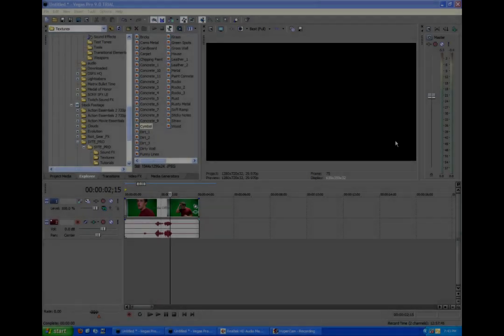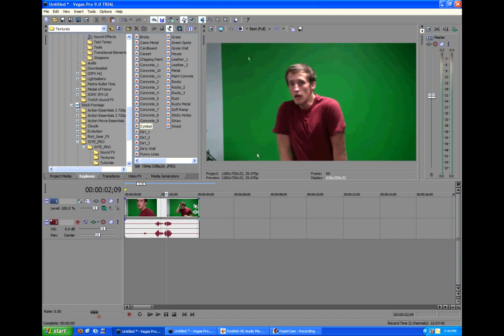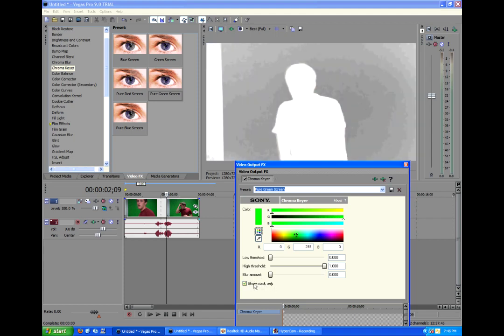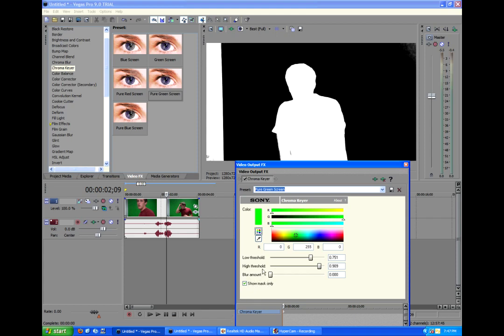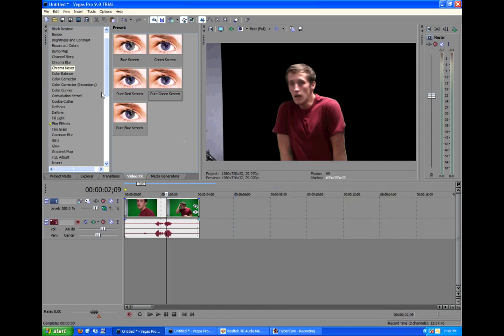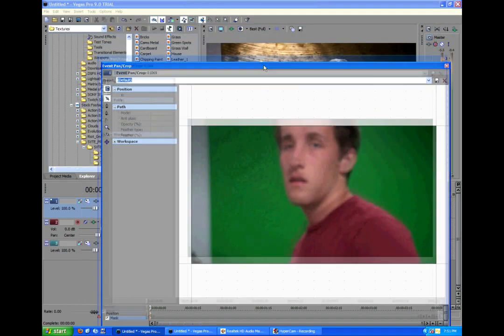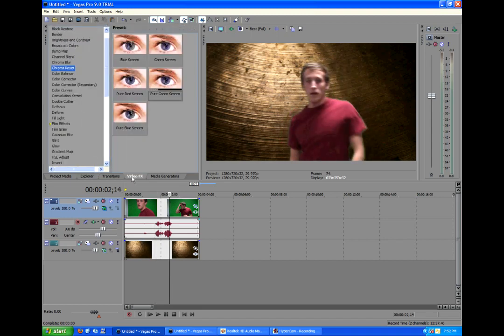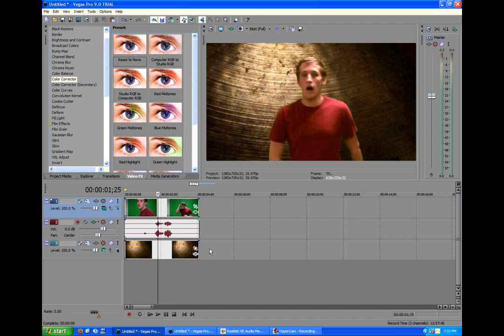How to use a Green Screen in Sony Vegas!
In this tutorial we go over how to key out a subject via green screen in Sony Vegas.